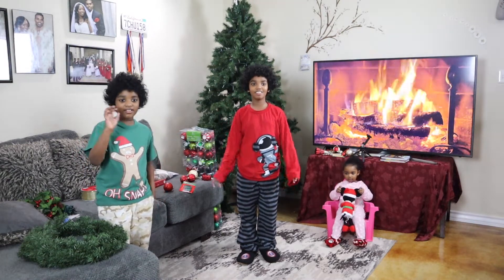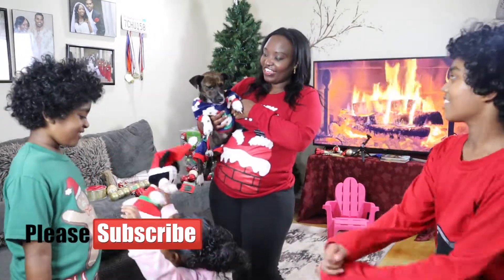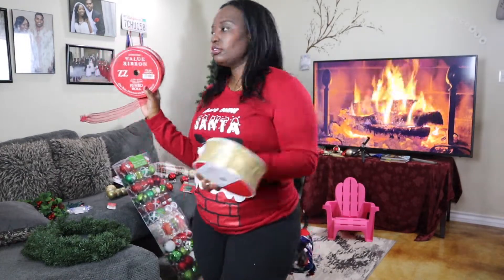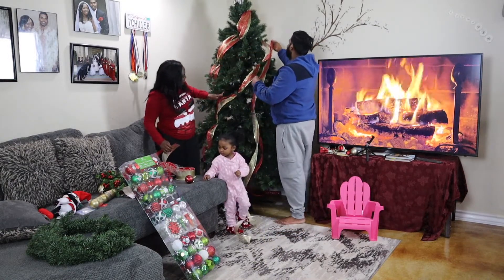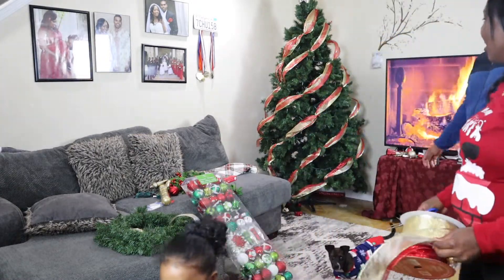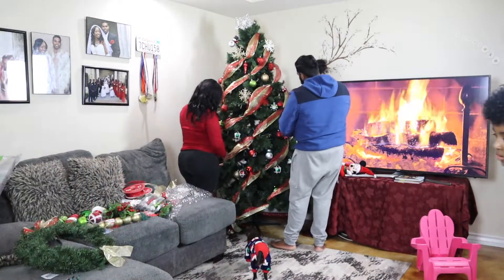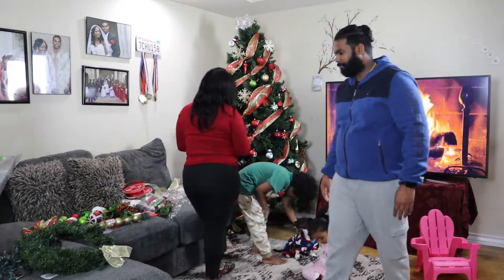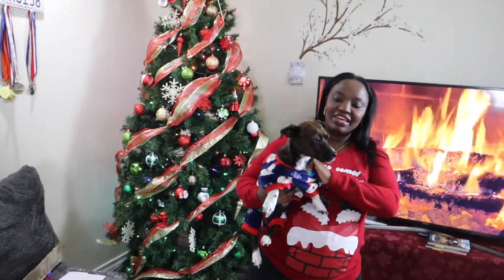Decorate Christmas tree With us || Christmas 2020 || Vlogmas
Happy Holiday everyone, join us decorating our Christmas tree. We are happy to have  you along with us, enjoy our vlog.